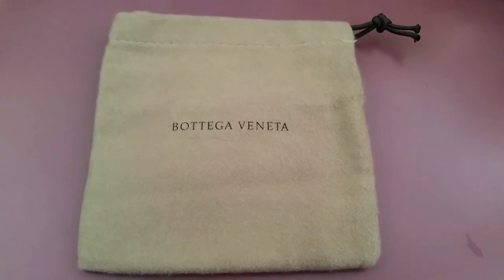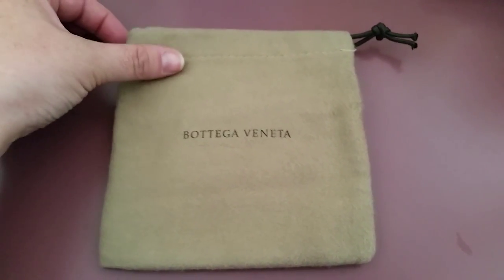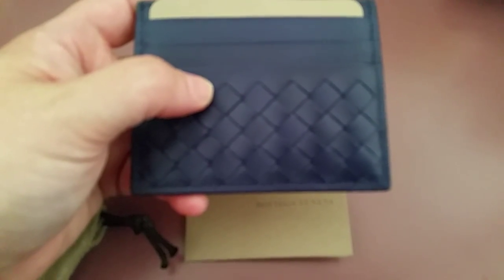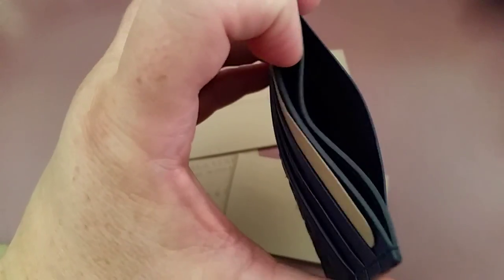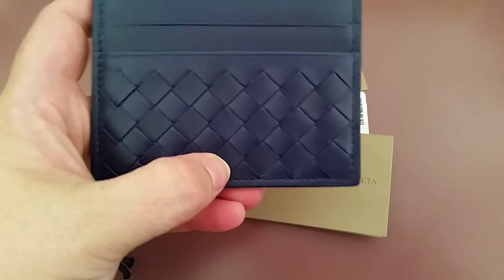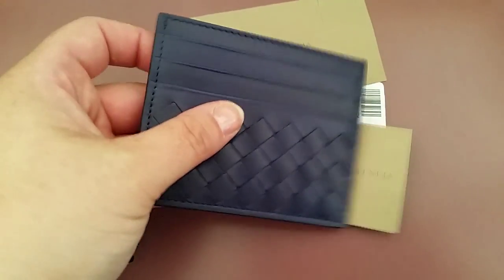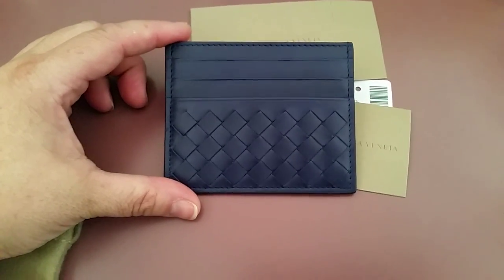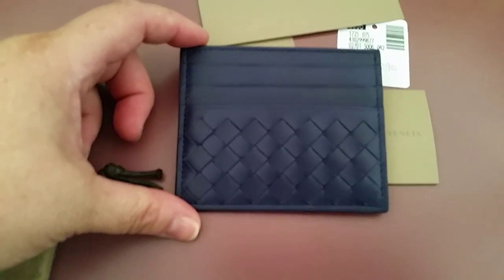Bottega Veneta navy card case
Oops, found one more piece in the bottom of my bag
Thank you once more to everyone who kept me company on IG, and for my friends and BRO,who messaged me throughout this weekend trip.
I am blessed and grateful to have you all in my life.
Xoxo
MJ
And to my BRO
...over